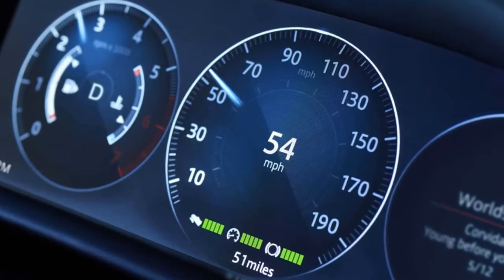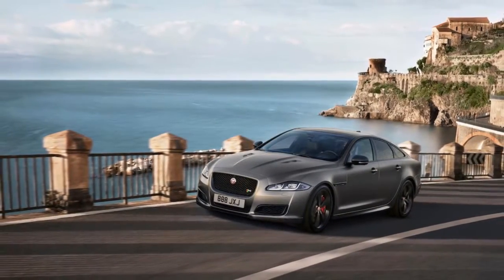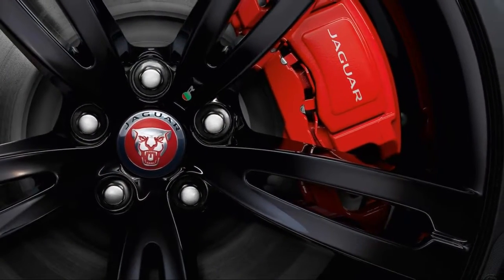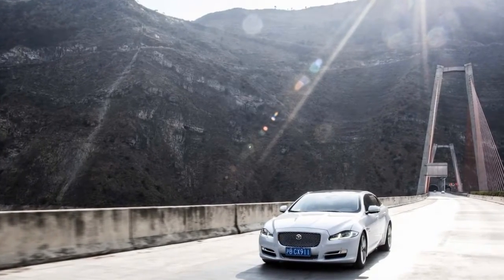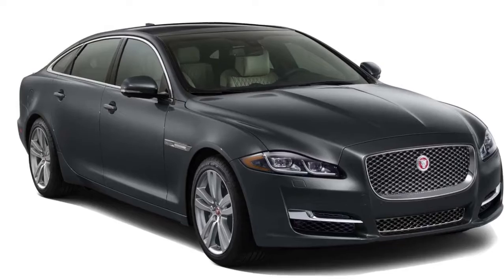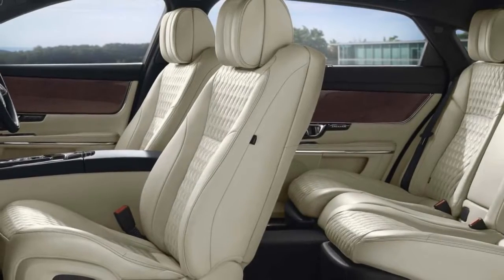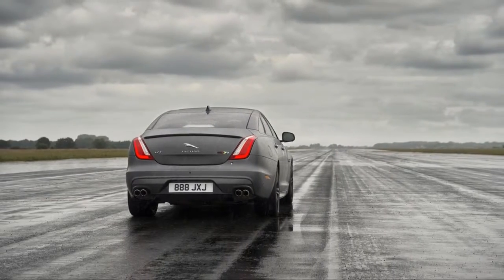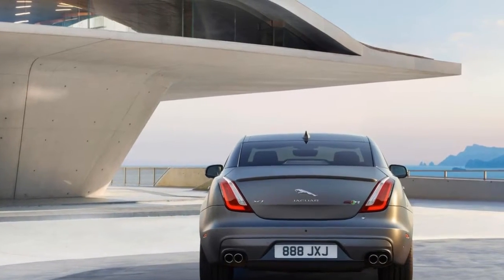2018 jaguar xj review